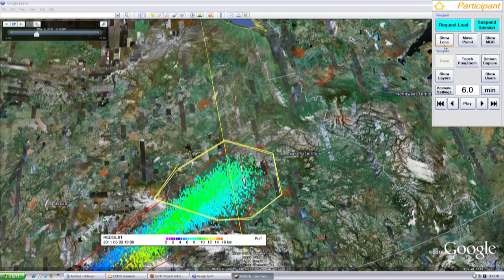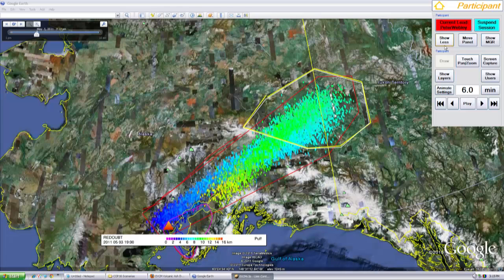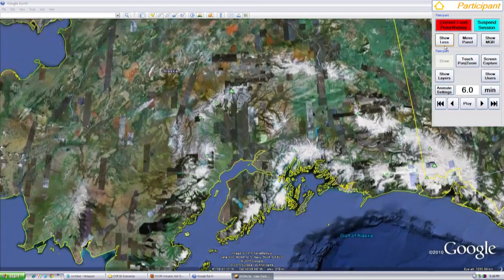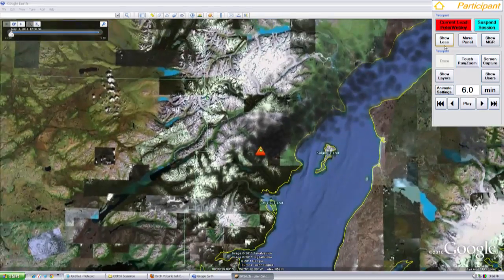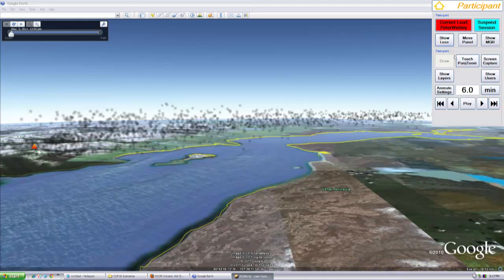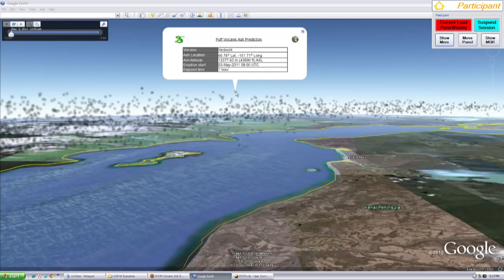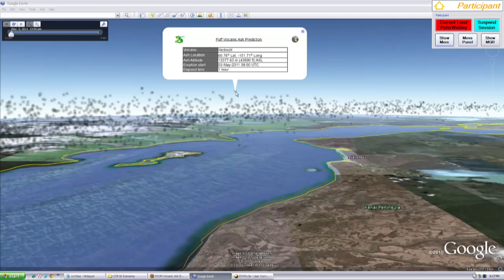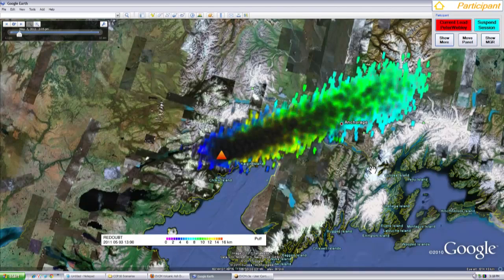GeoSession Live Multipoint Briefing - Volcanic Ash 3D Modeling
Experts share 3D imagery and data of volcanic ash in the atmosphere as part of their mission to improve data visualization, data access and the ability to conduct real-time collaboration in support of the FAA.